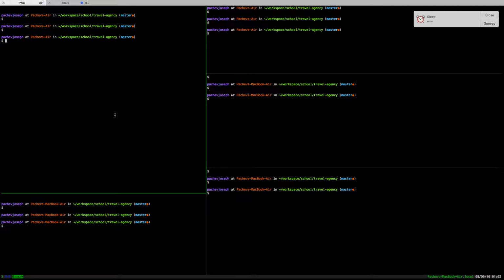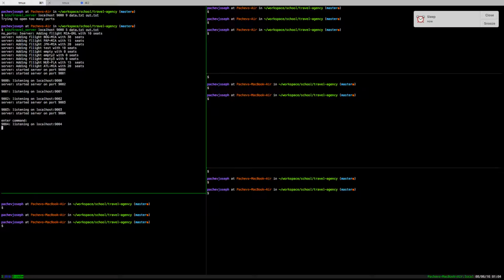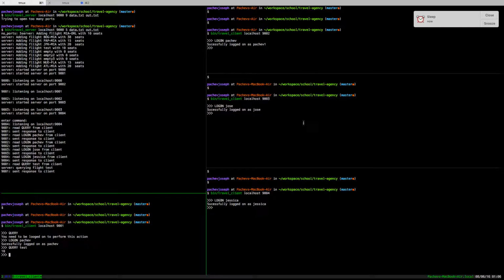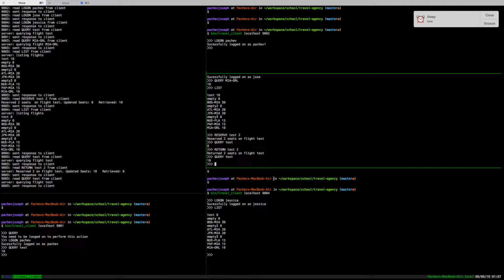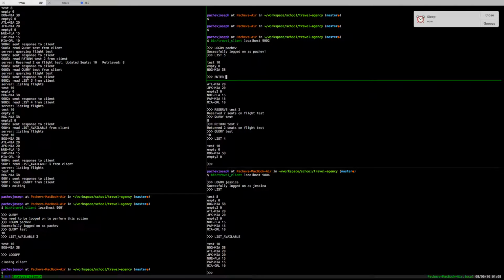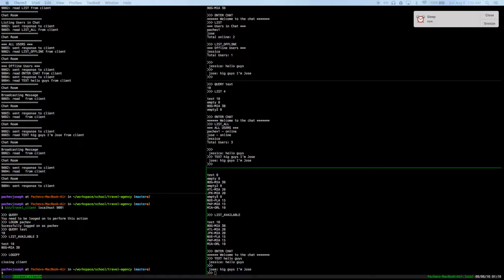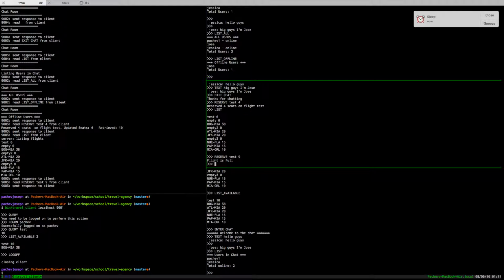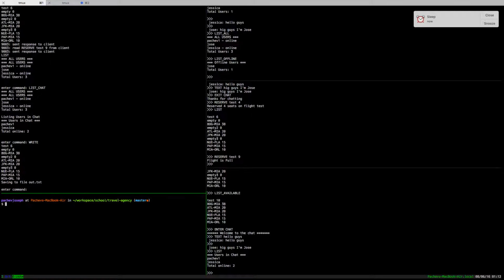travel agency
Demonstrating travel agency CLI for SU 16- PROG III